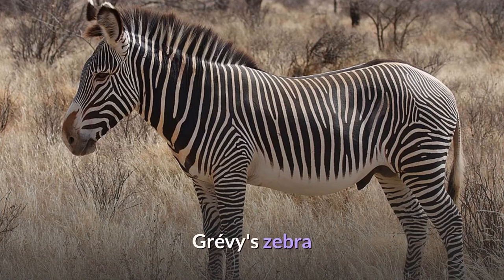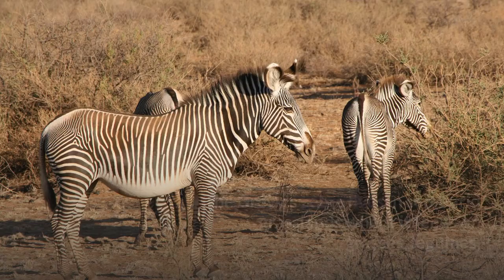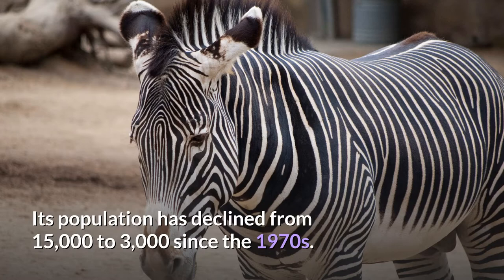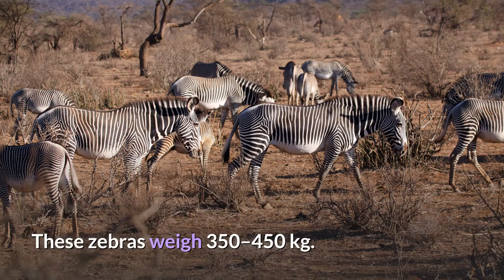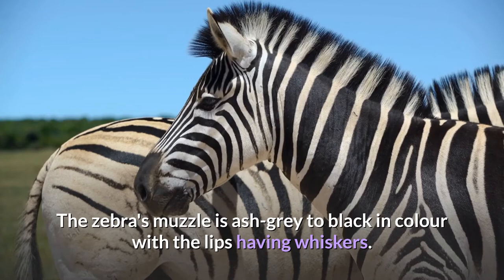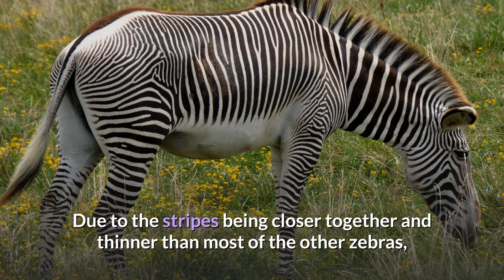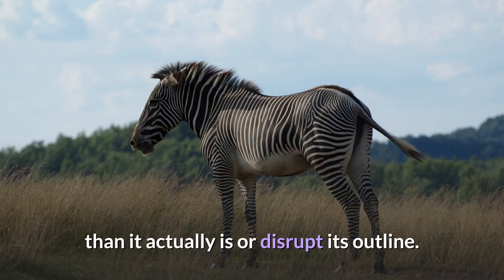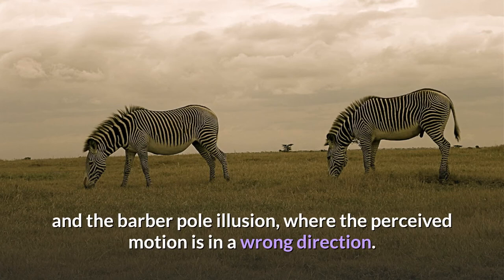Grévy's Zebra (Imperial zebra) || Description, Characteristics and Facts!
The Grévy's zebra (Equus grevyi), also known as the imperial zebra, is the largest living wild equid and the most threatened of the three species of zebra, the other two being the plains zebra and the mountain zebra. Named after Jules Grévy, it is found in Kenya and Ethiopia. Compared with other zebras, it is tall, has large ears, and its stripes are narrower.

The Grévy's zebra lives in semi-arid grasslands where it feeds on grasses, legumes, and browse; it can survive up to five days without water. It differs from the other zebra species in that it does not live in harems and has few long-lasting social bonds. Stallion territoriality and mother–foal relationships form the basis of the social system of the Grévy's zebra. This zebra is considered to be endangered. Its population has declined from 15,000 to 3,000 since the 1970s. However, as of 2008, the population is stable.

The Grévy's zebra is the largest of all wild equines. It is 2.5–2.75 m (8.2–9.0 ft) in head-body with a 55–75 cm (22–30 in) tail, and stands 1.45–1.6 m (4.8–5.2 ft) high at the withers. These zebras weigh 350–450 kg (770–990 lb). Grévy's zebra differs from the other two zebras in its more primitive characteristics. It is particularly mule-like in appearance; the head is large, long, and narrow with elongated nostril openings; the ears are very large, rounded, and conical and the neck is short but thick. The zebra's muzzle is ash-grey to black in colour with the lips having whiskers. The mane is tall and erect; juveniles have a mane that extends to the length of the back and shortens as they reach adulthood.